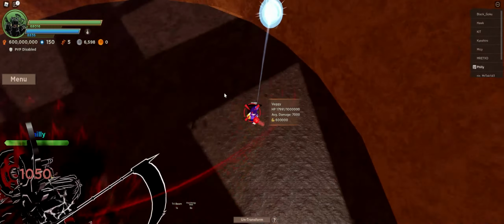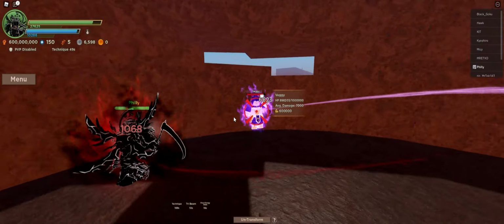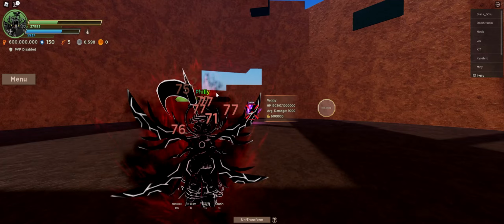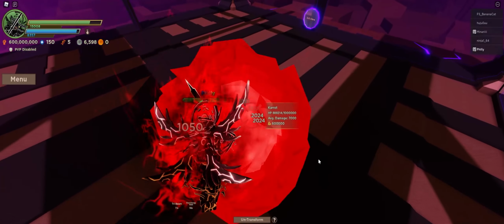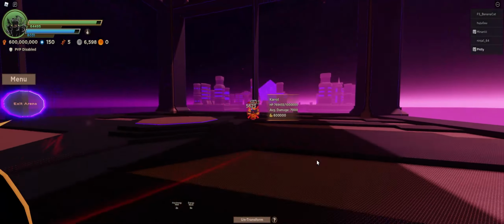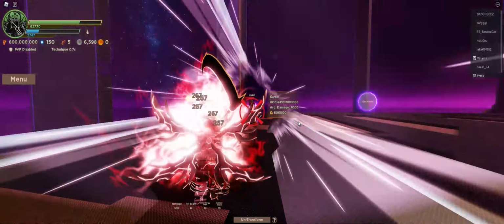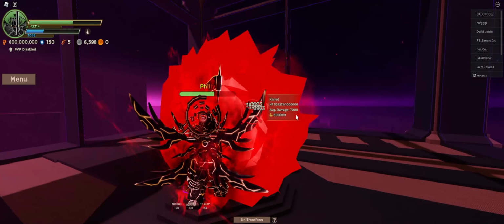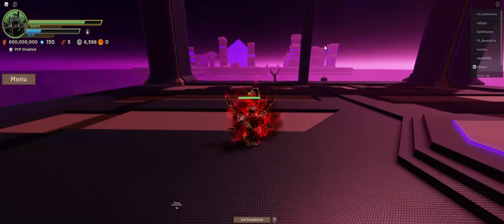Dragon Blox | HOW TO SOLO ULTRA INSTINCT AND ULTRA EGO (AFTER SKILL IMMUNITY PATCH) | Roblox